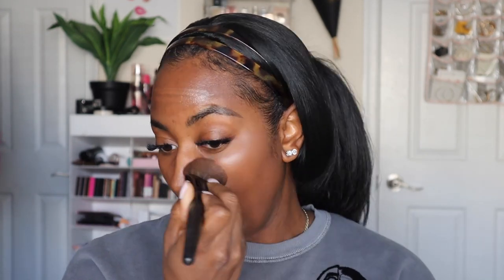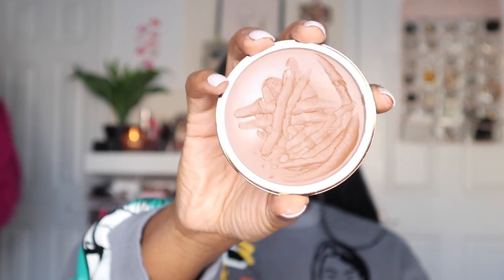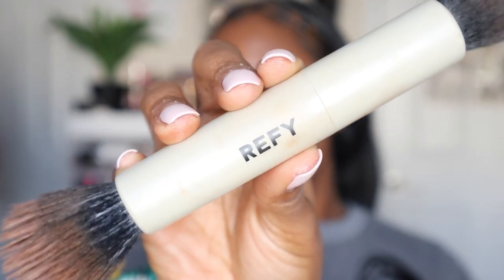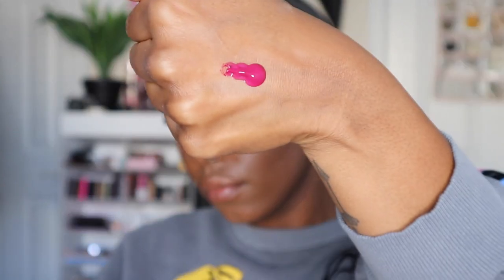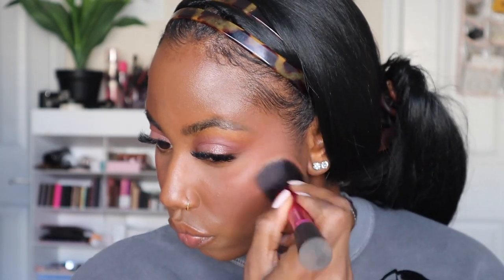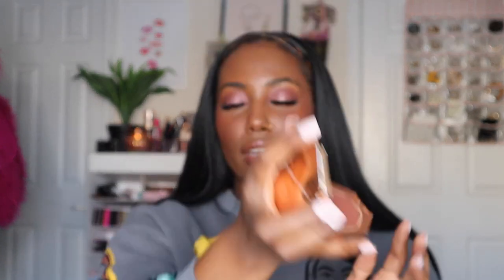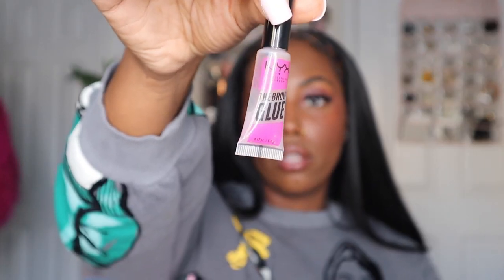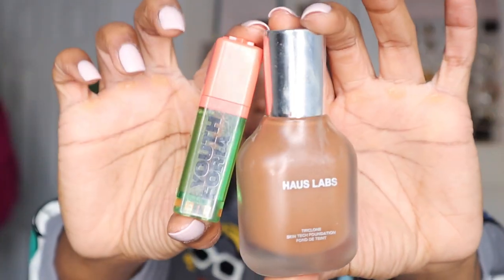MY FAVORITE BEAUTY PRODUCTS OF 2022 | CYRENNA COOPER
Here's a roundup of my favorite beauty products of the year!

Enjoy the video & Happy New Years!!